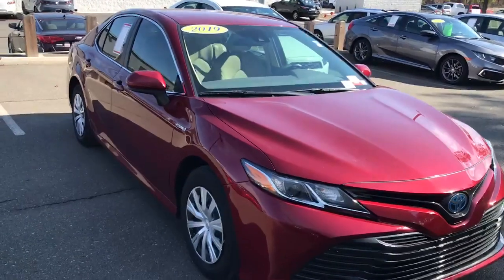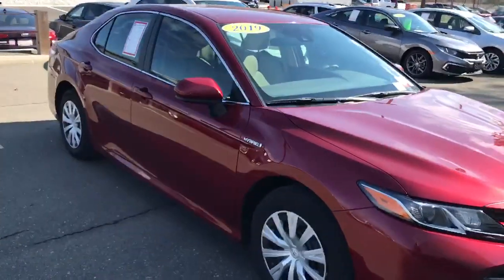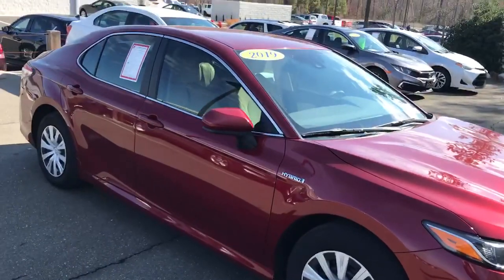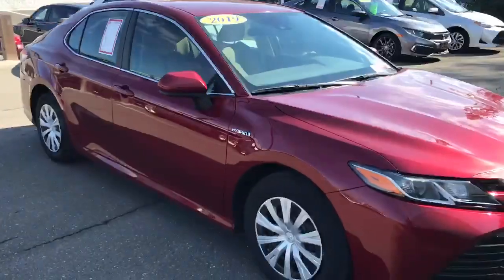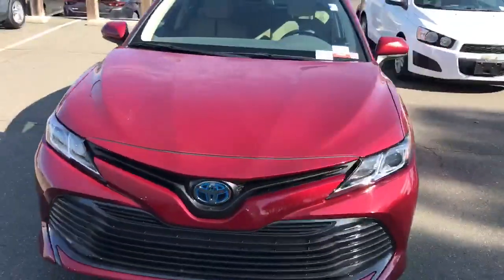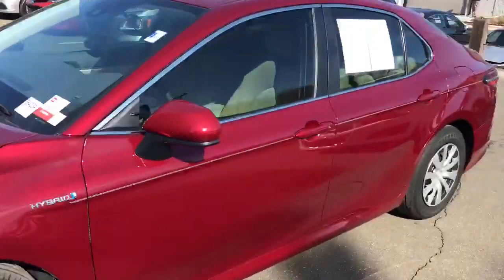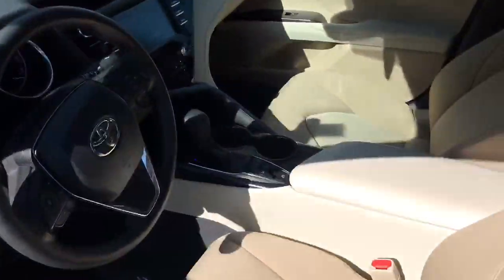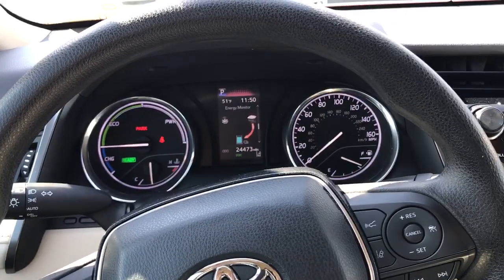2019 Camry 69423A